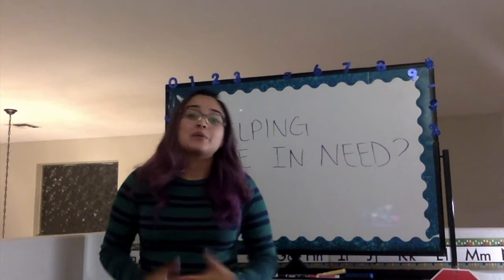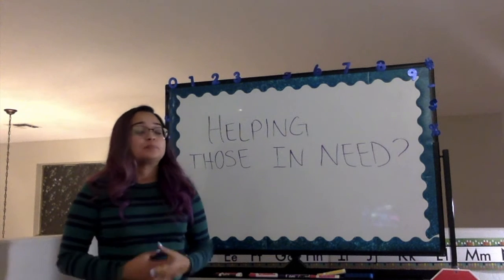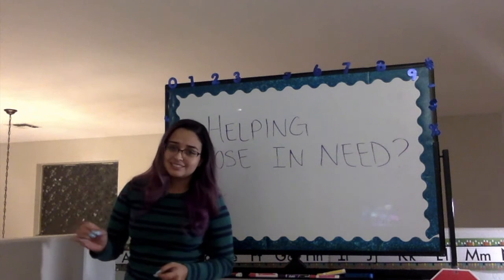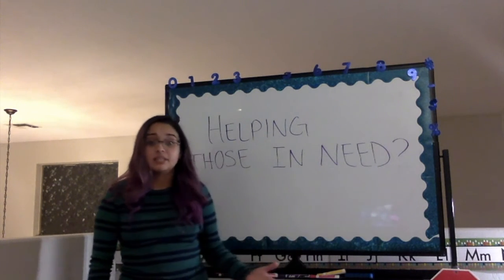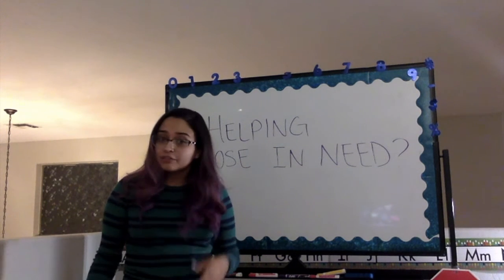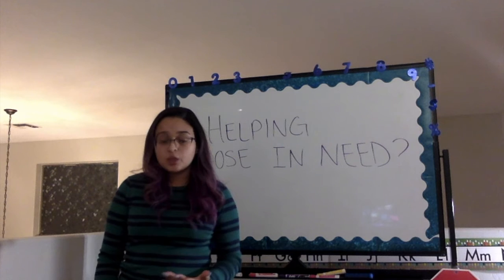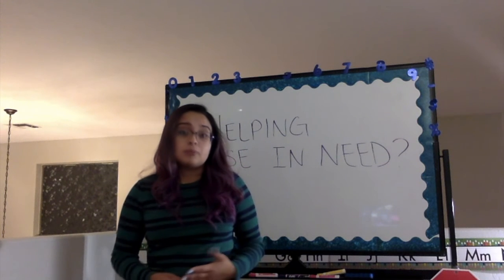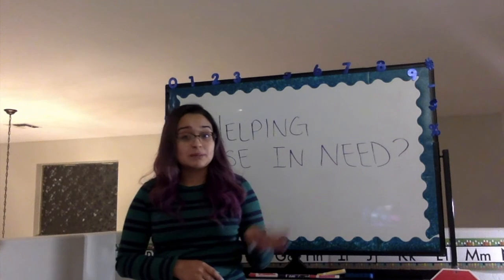STEM - Day 37 - 12/02/2020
Helping others